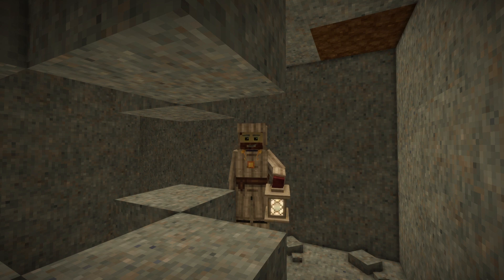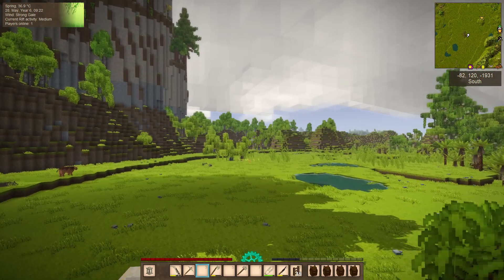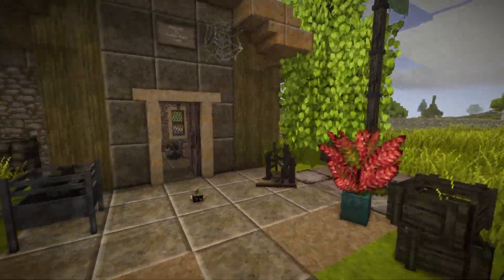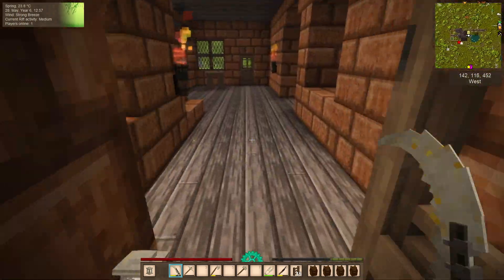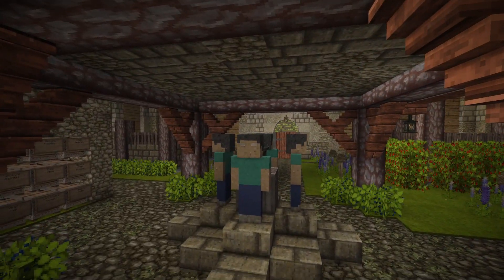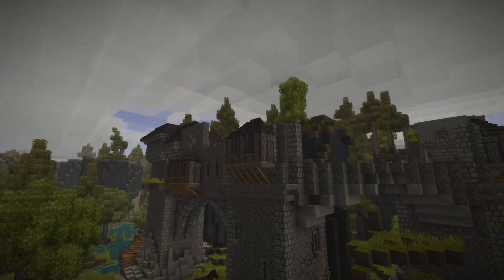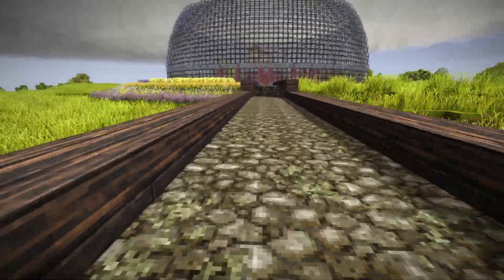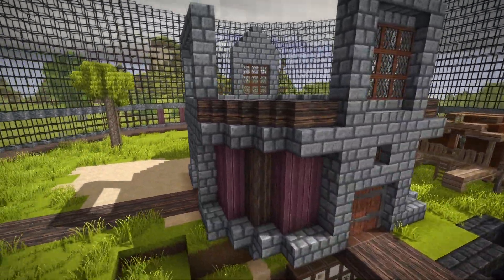Episode 17: Server Tour - Rusty Gears SMP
Giving you a quick look at what the Rustifarians have been up to lately.
Do you want to join the Rusty Gears community Discord?

Go check out the other members of the Rusty Gears SMP and keep watching, this is going to be fun.